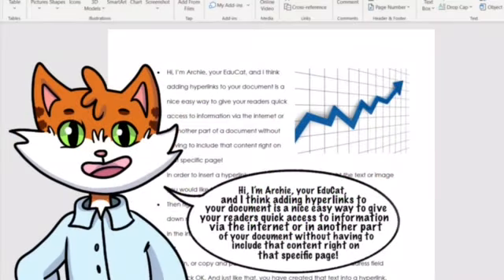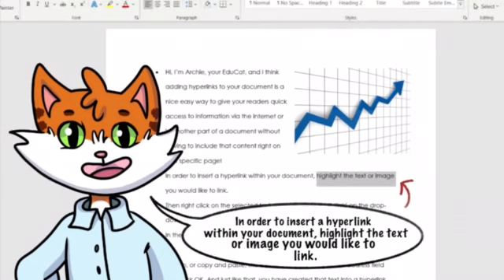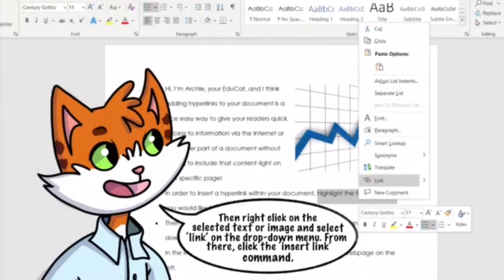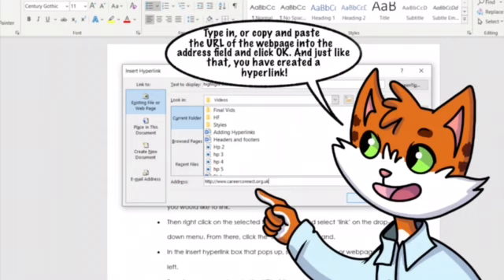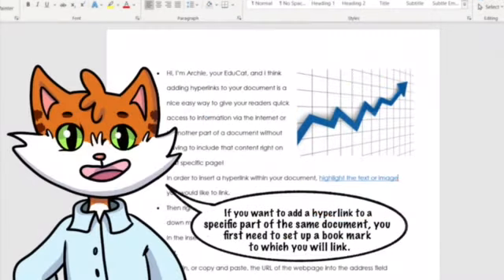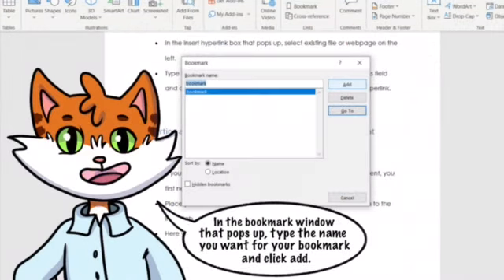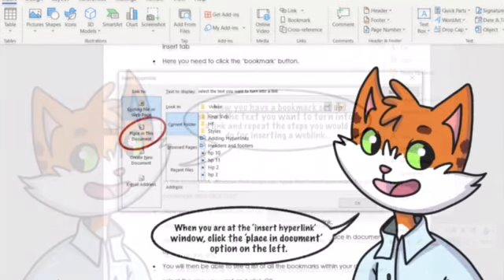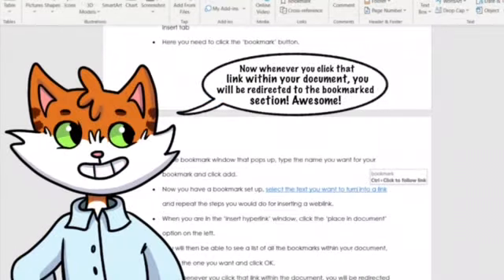EduCat presents... Hyperlinks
Career Connect's EduCat, Archie is here to show you useful tips and tricks for navigating your way around software you may come across in school or work!

In this video, Archie looks at hyperlinks, why they are useful and how to add them to your document!